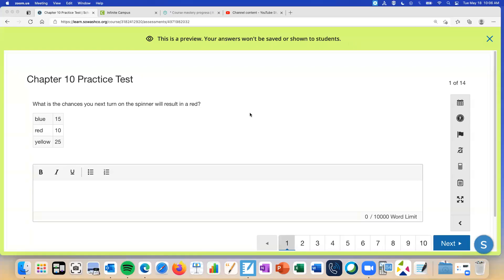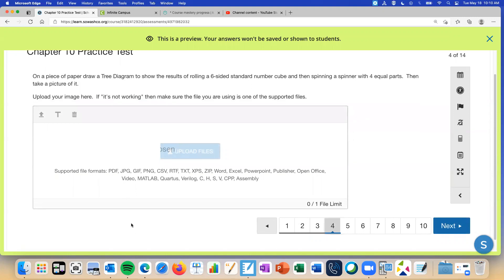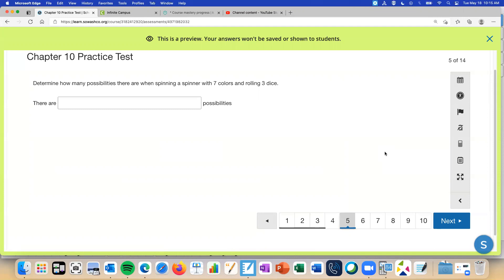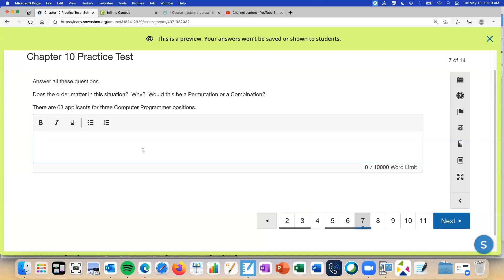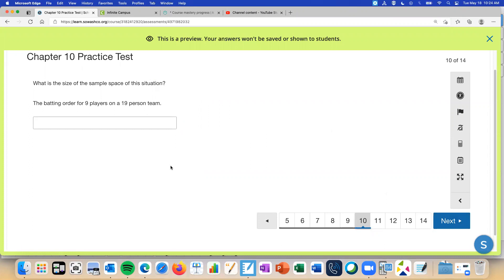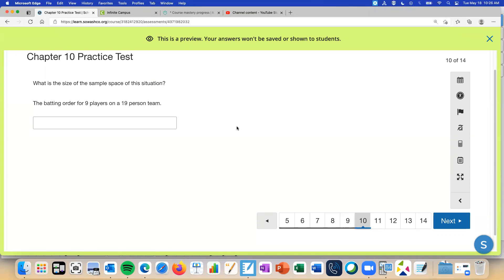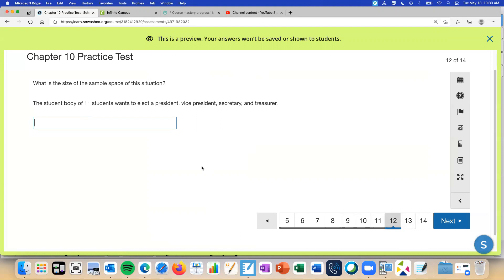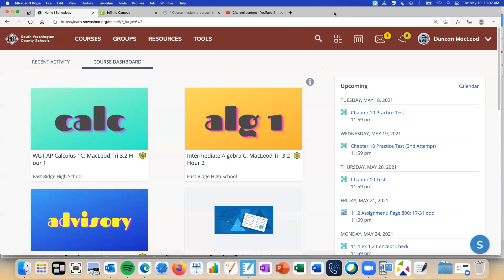Chapter 10 Practice Test